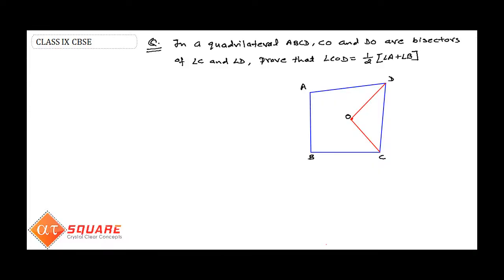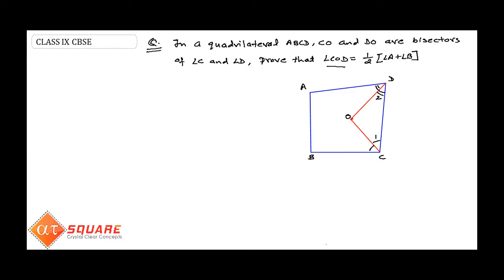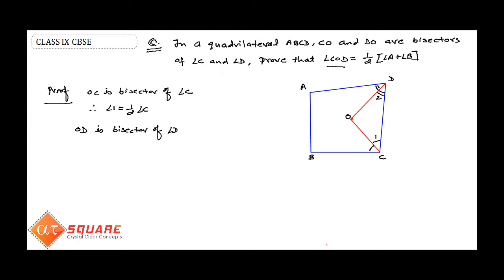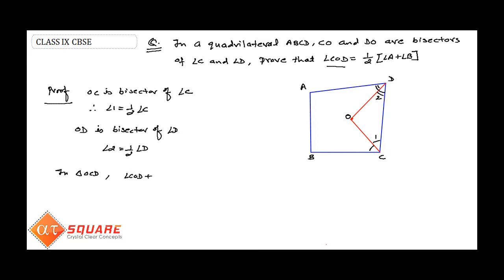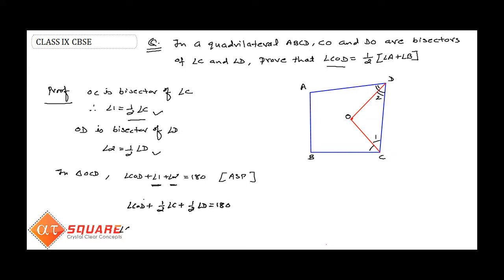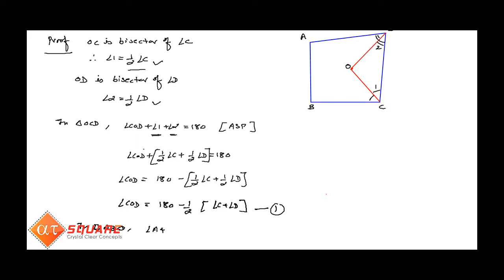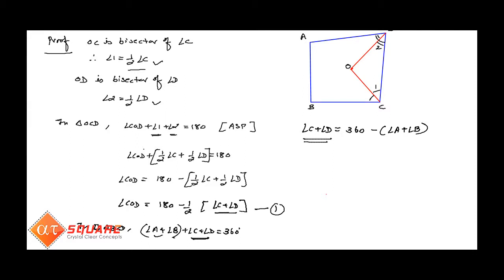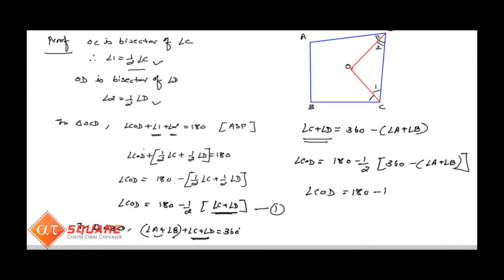QUADRILATERALS |CLASS IX| R.S. AGGARWAL|PART 1|MATHEMATICS | BY AT Square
QUADRILATERAL CLASS IX CBSE MATHEMATICS
AT Square provides free online video lectures for Math ,Biology,Physics and Chemistry for CBSE IX and X . If you’re a student or teacher, we'd love to have you.
Do communicate to us about your feedback by commenting in our videos.